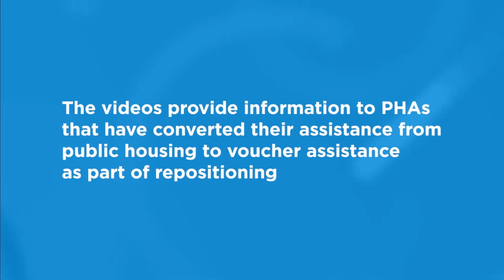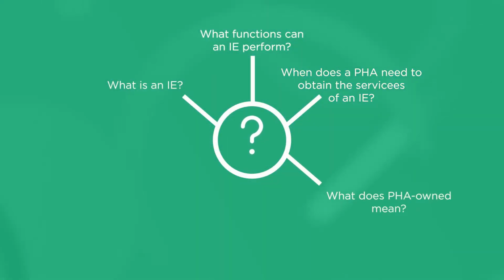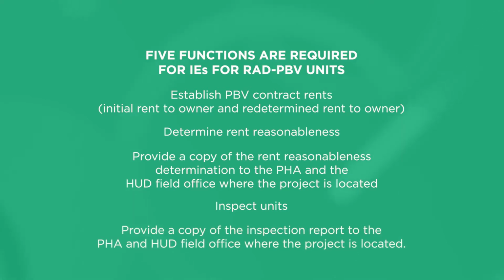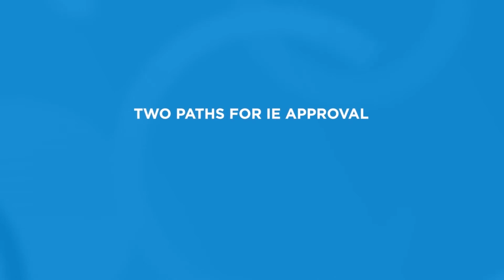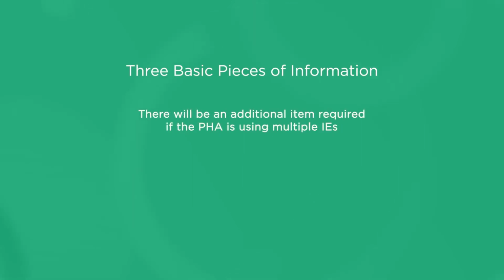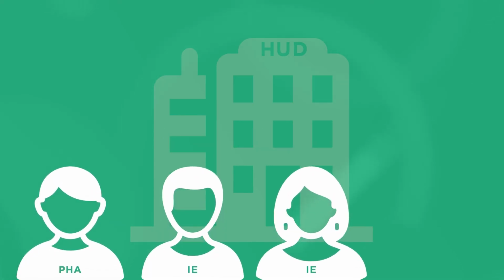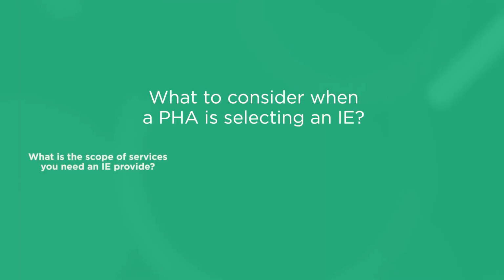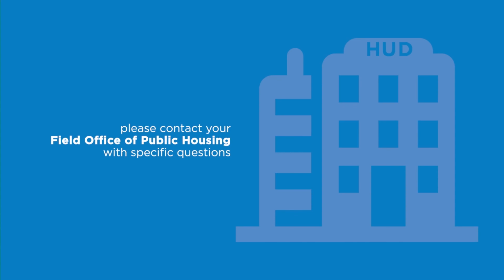PHA Asset Repositioning: Independent Entity Approval Process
This video covers how a PHA requests HUD approval for an Independent Entity (IE). The video discusses the basics of what an IE is, when it is needed, and the functions an IE can perform. The video also reviews how an IE is approved and highlights things PHAs should consider when selecting an IE.